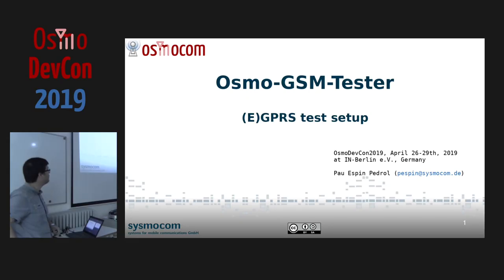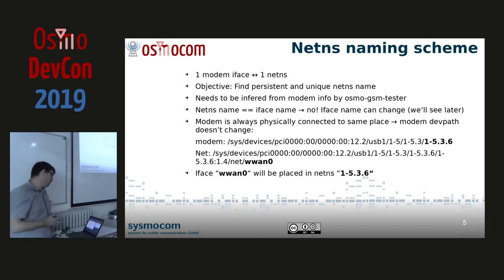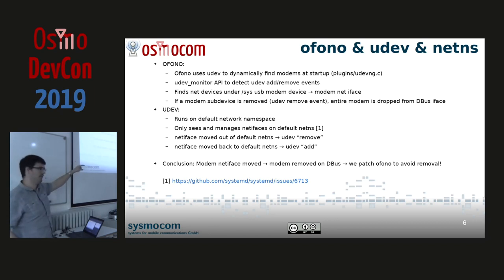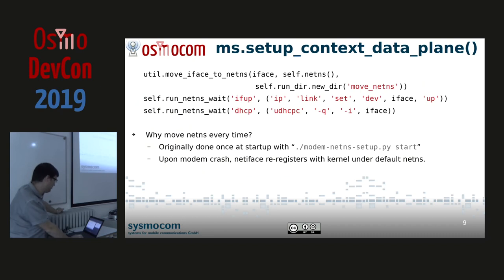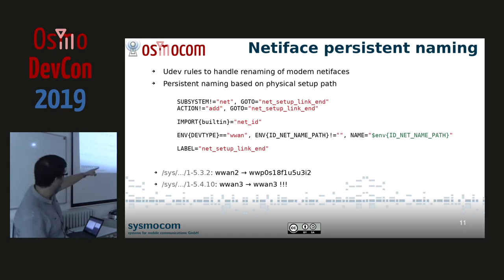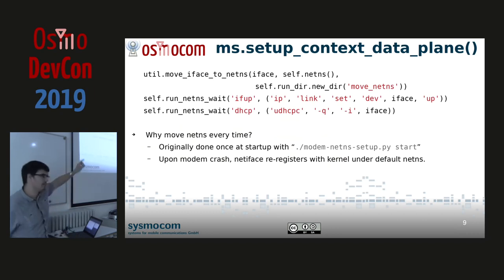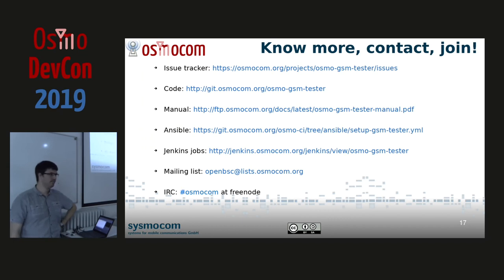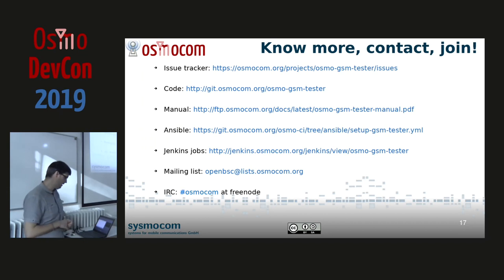OsmoDevCon 2019 - Osmo-GSM-Tester: (E)GPRS test setup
How we put all pieces together in osmo-gsm-tester to have (E)GPRS tests for different scenarios. Issues found during the process, fixes and workarounds.

Pau Espin Pedrol